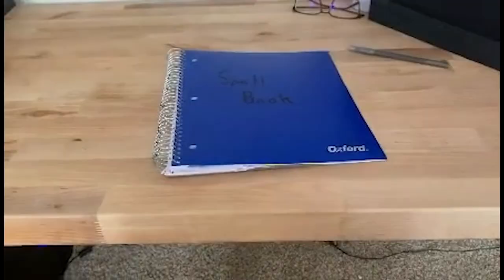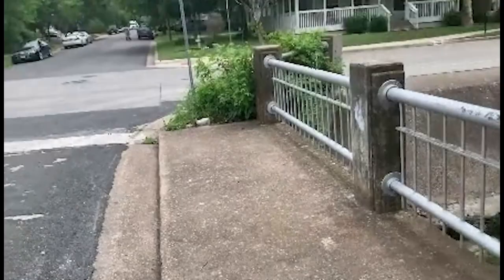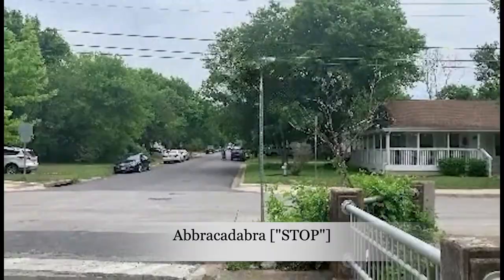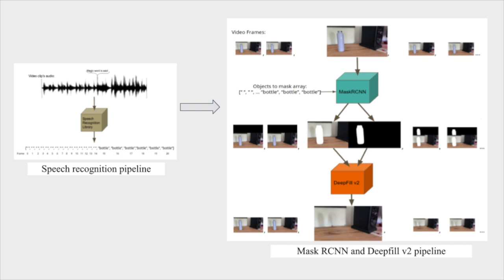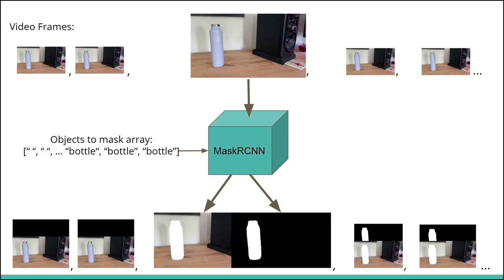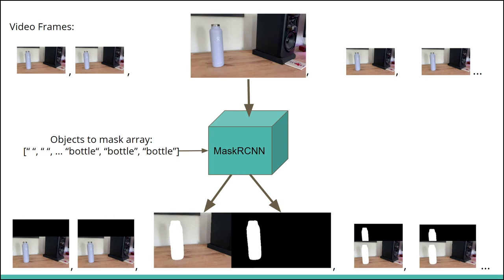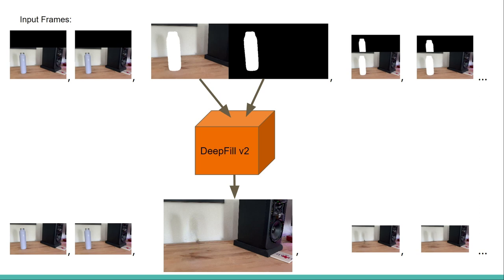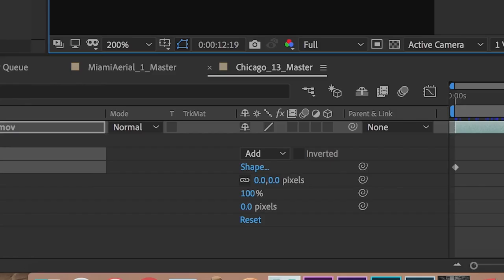Demo CVPR 2023: Harry Potter's Vanishing Spell [Automatic Masking and Inpainting for Videos]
We created a project inspired by the Vanishing Spell from Harry Potter. Our project is a pipeline that seamlessly integrates the masking capabilities of MaskRCNN with the inpainting abilities of DeepFillv2 to remove up to 80 different types of objects from a video. All you have to do is say "Abracadabra [object]" in the video, and our system will automatically detect, mask, and inpaint the object, creating the illusion that it has disappeared.